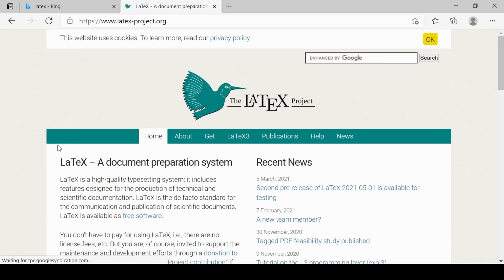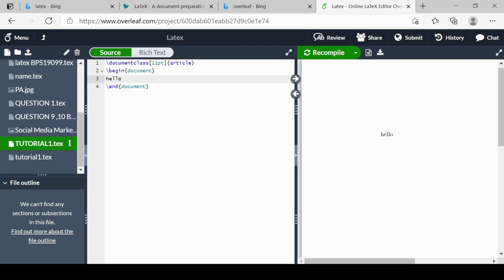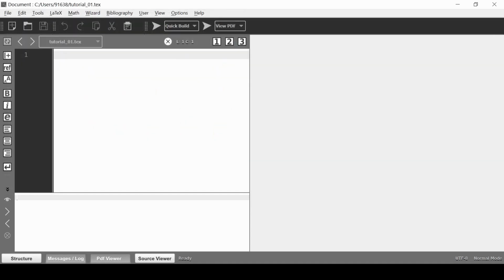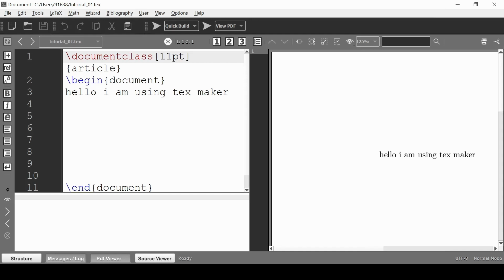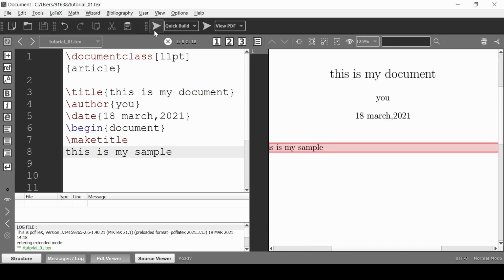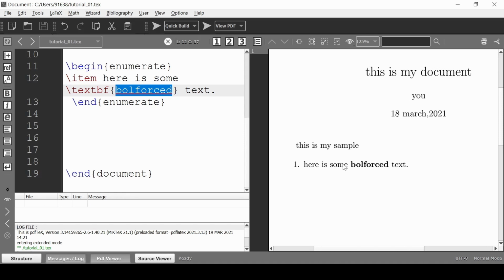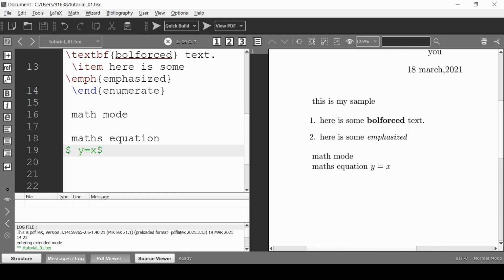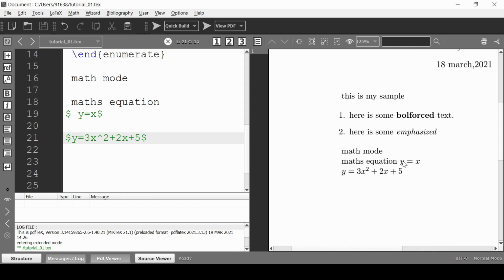LATeX TUTORIAL 01 CREATING DOCUMENT AND STARTING WITH TEX MAKER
THIS IS FIRST TUTORIAL ON LATEX .
LATEX IS HIGH QUALITY MATHEMATICAL TYPESETTING SOFTWARE.
ENJOY THE LEARNING. THANK YOU